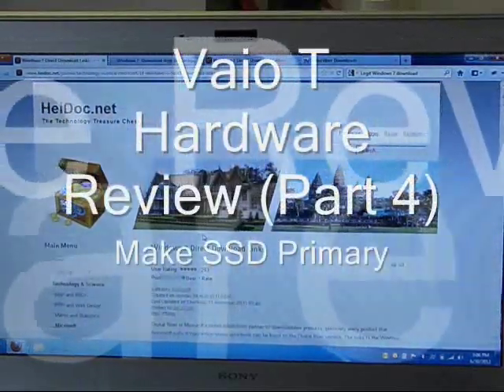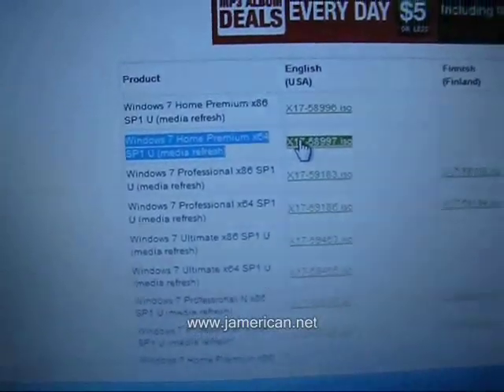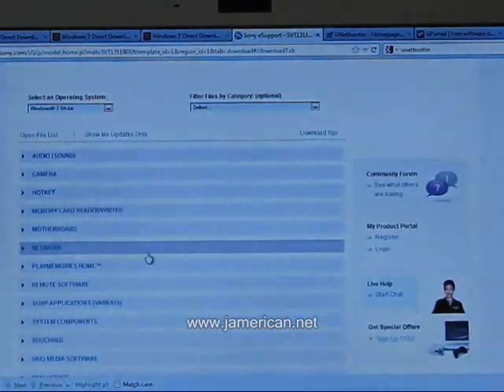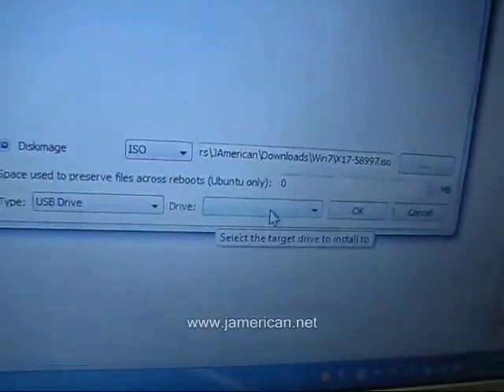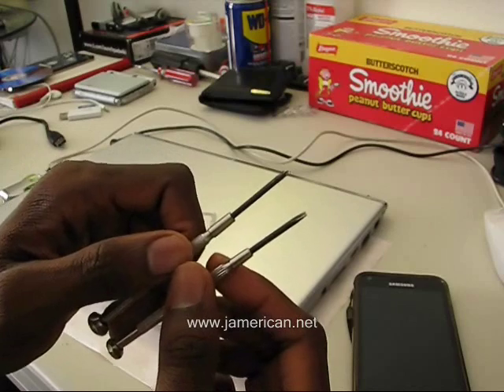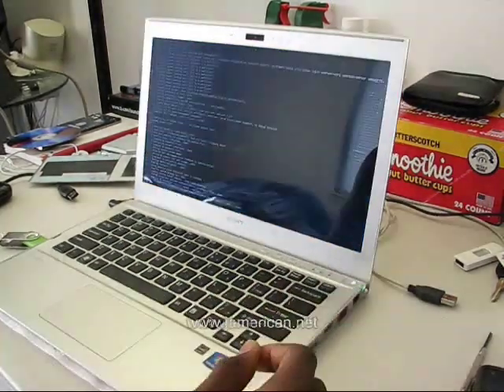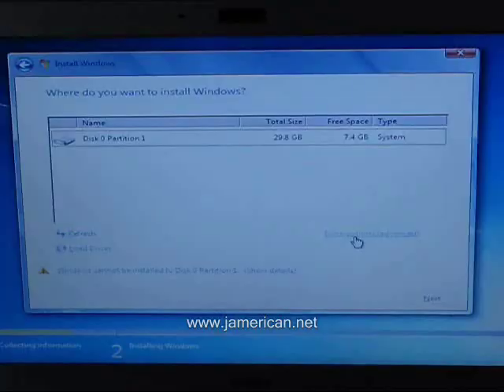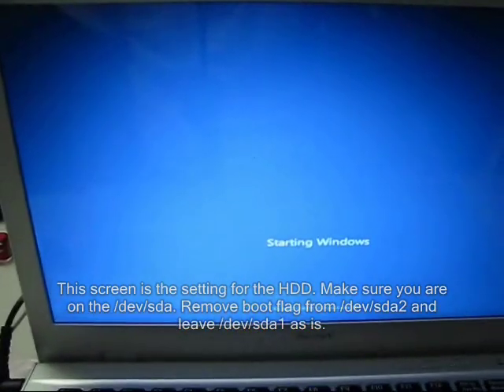Sony Vaio T Ultrabook: mSATA 3.0 SSD Booting (Part 4)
This is the 4th part in the series where I cover how to boot from the Vaio T's SSD for faster boot speeds and utilize the HDD as a cheaper storage drive. I recommend that you keep the Recovery partition on the HDD and format any remaining partitions to use as storage for the Windows on the SSD.

How to complete your Windows 7 Install to move your User folder and Default Install Folder to HDD...

1) You will need to backup all your data from your HDD that is important before performing the second step!

2) You will need to format the HDD partition. You can do this with Windows. Format it to NTFS using the quick format option. I recommend Gparted because it shows you all the partitions and allows you to select them individually. DO NOT FORMAT THE ENTIRE DRIVE! YOU WILL LOSE YOUR RECOVERY PARTITION AND LOSE ANY WAY TO GET BACK TO FACTORY SETTINGS WITHOUT THE HELP OF SONY!

3) Follow this guide to move the default installation directory (allows you to install to the HDD without changing your install configuration in every software you install):

Follow the original poster's steps then go to comment 8 and follow Jay Lemmon's steps. Both are important. Your HDD should be drive letter D:\ but make sure to check in My Computer.

If this is all too complicated for you. I repeat, do not attempt. I am not responsible for any loss of data or damage you may cause to your system.